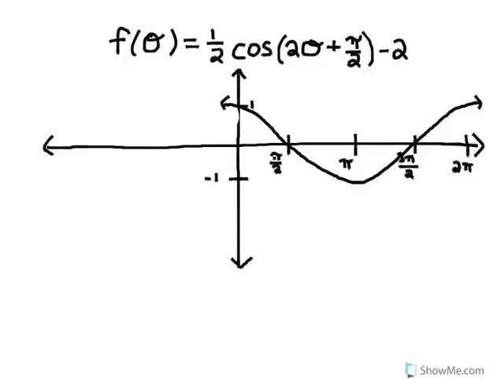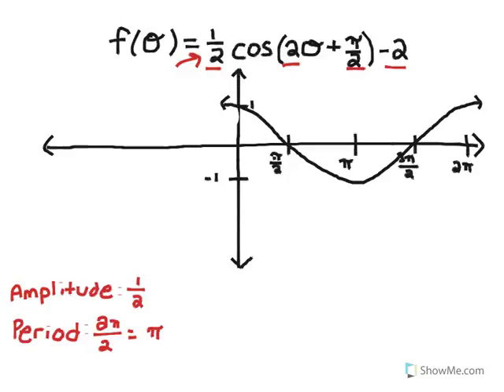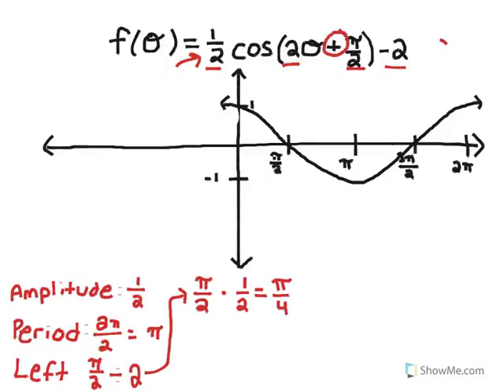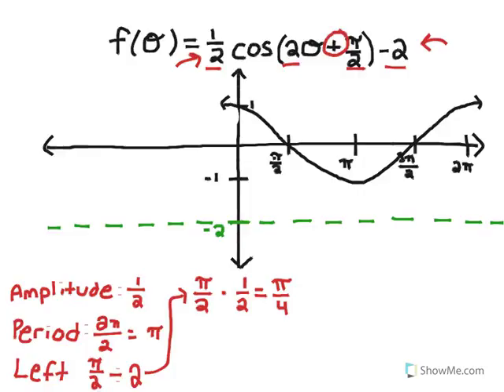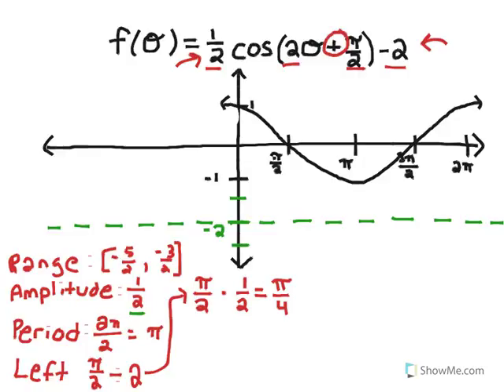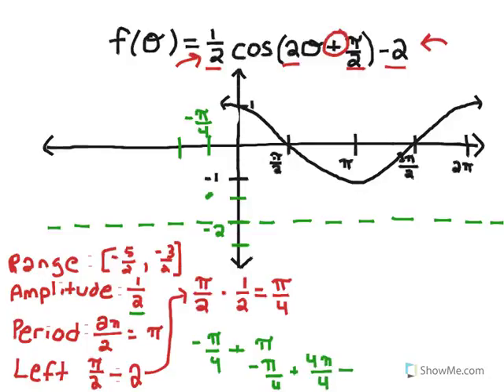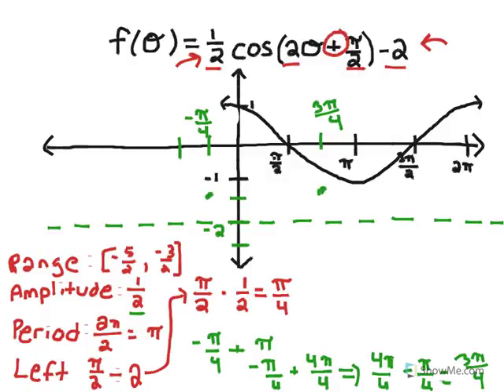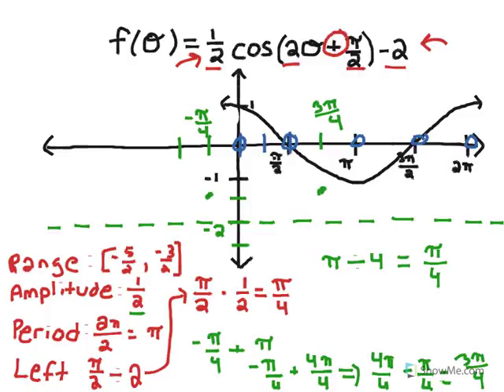Graphing Cosine and Sine Curves Translations Example 2